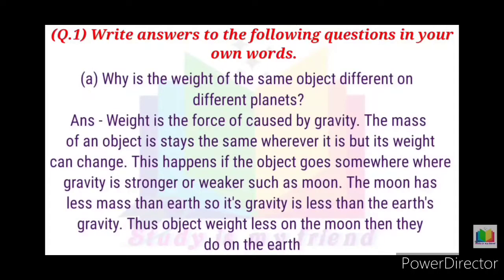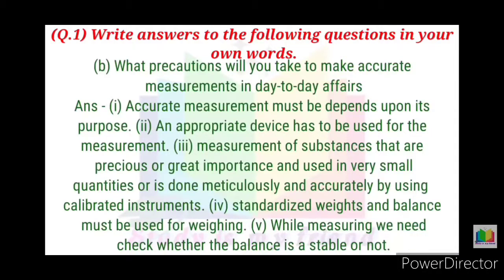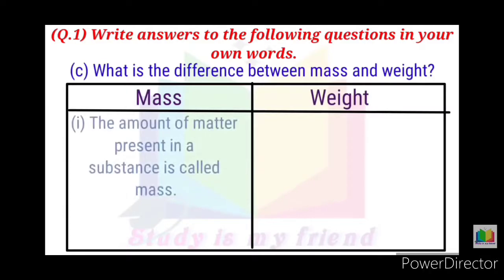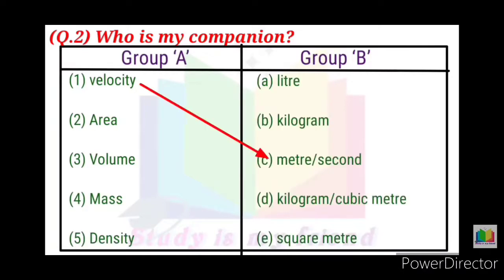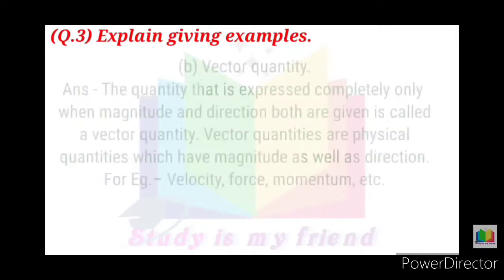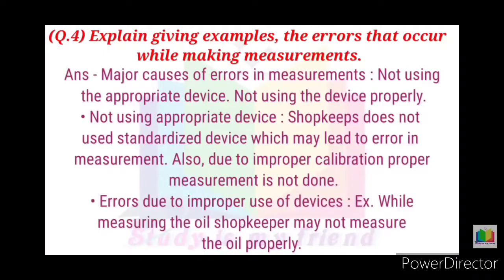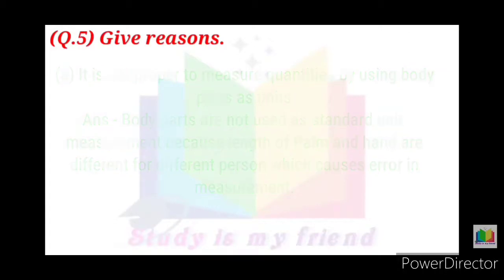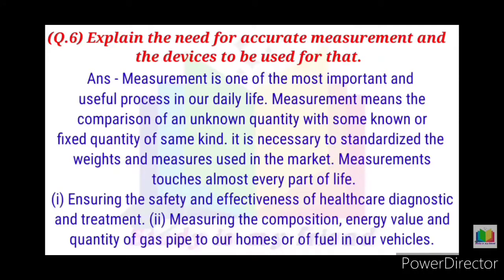Subject - General science-7th chapter 6. exercise